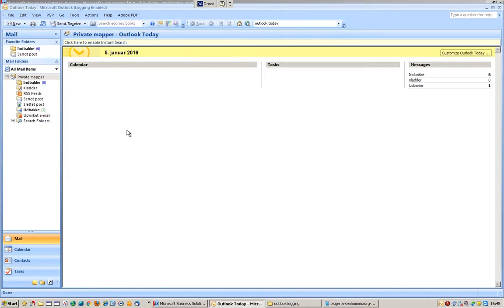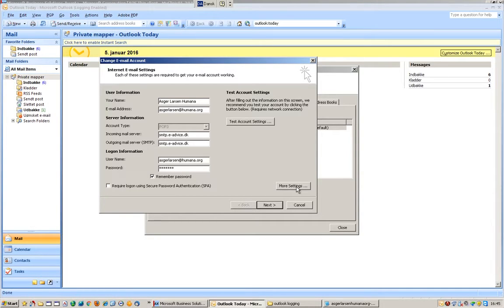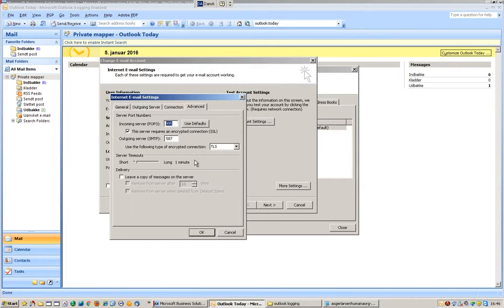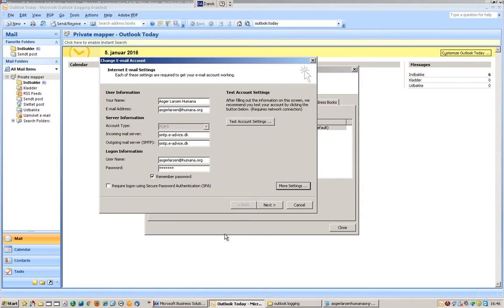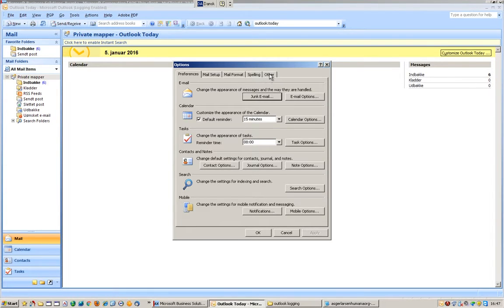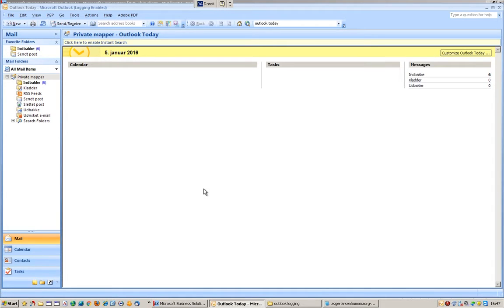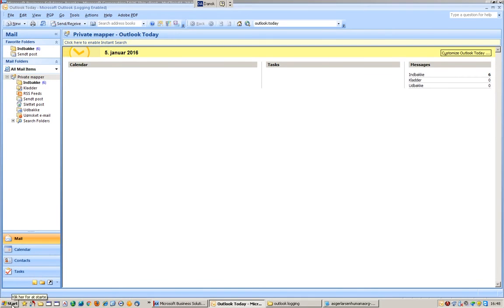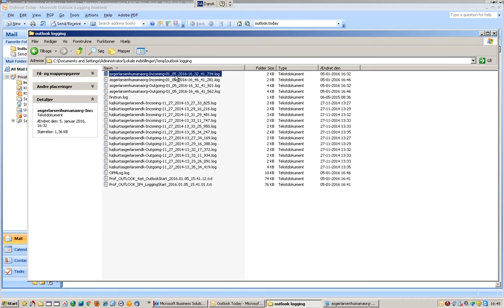Zimbra mail: Check your settings in MS Outlook 2007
Check your account settings in MS Outlook 2007